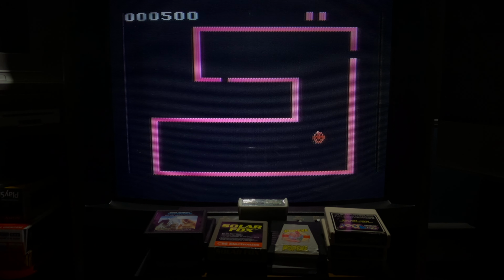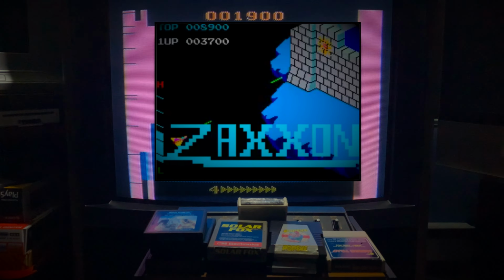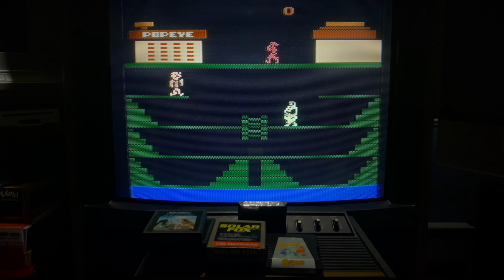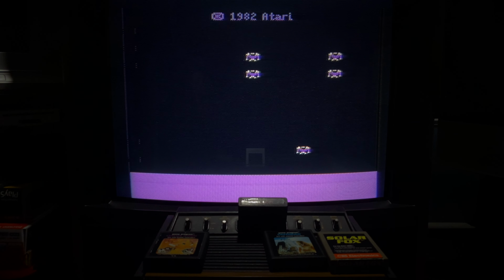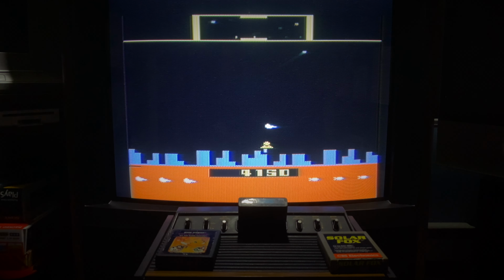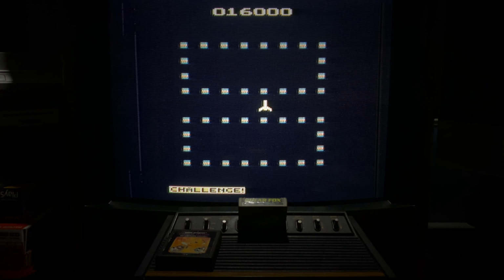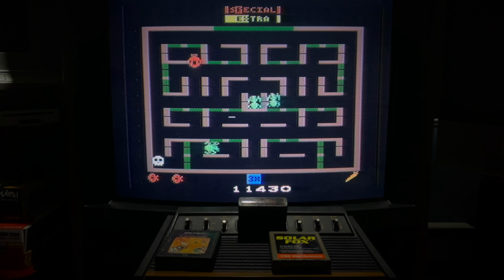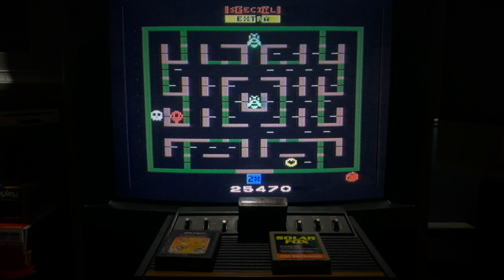THE 11 BEST & WORST Arcade Ports on Atari 2600 - (Part 3) This Time Directly Off the CRT TV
In this video, we continue the journey to find the most faithful and fun Atari 2600 translations of your favorite coin-op classics. This list focuses on games that are not just historical curiosities, but genuinely fun-to-play must-haves for any retro gaming enthusiast. Expect deep dives, gameplay footage, and a trip back to the 1980s!

Games Reviewed in This Video
0:00 Venture
3:00 Mr Do
4:20 Zaxon
5:50 Mouse Trap
8:10 Popeye
9:30 Q-Bert
11:30 Berzerk
13:15 Phoenix
14:40 Defender
16:22 Solar Fox
18:45 Lady Bug - Champ Games